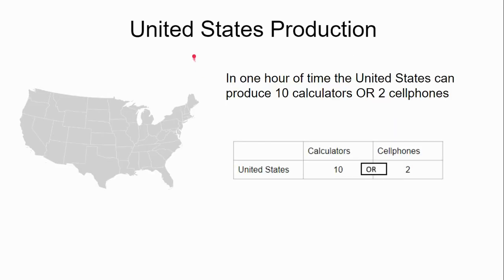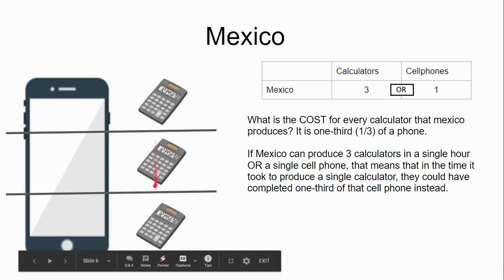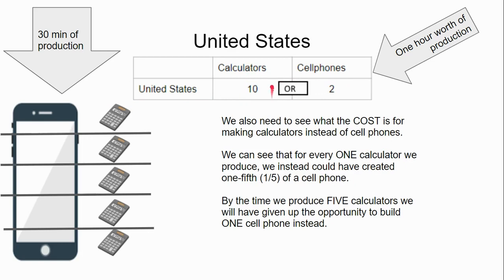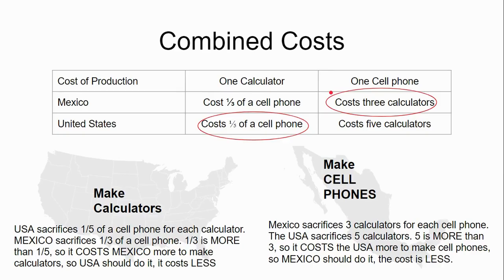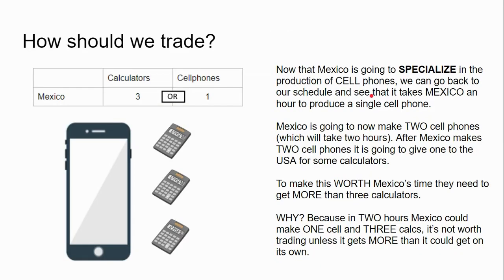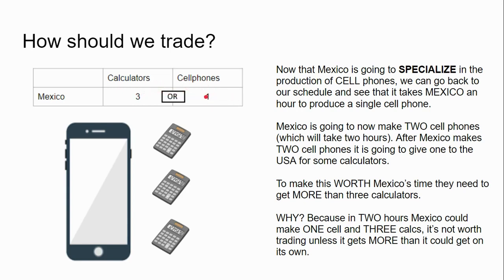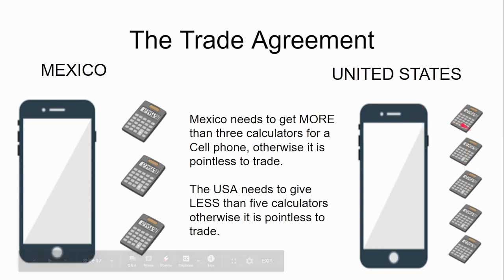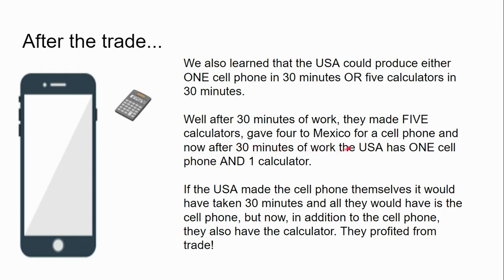Comparative Advantage - Economics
Video covering comparative advantage for high school economics.